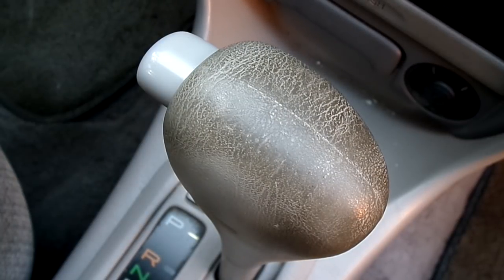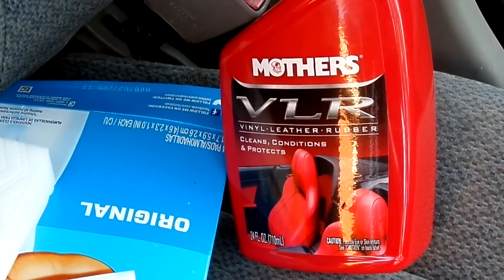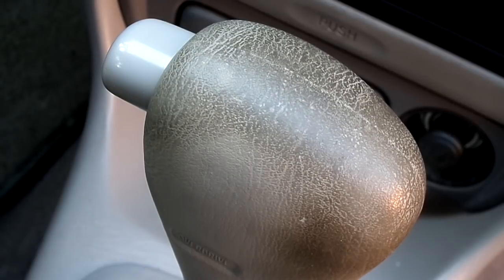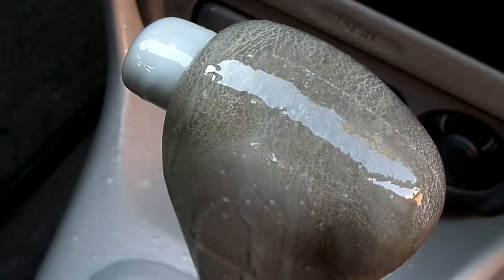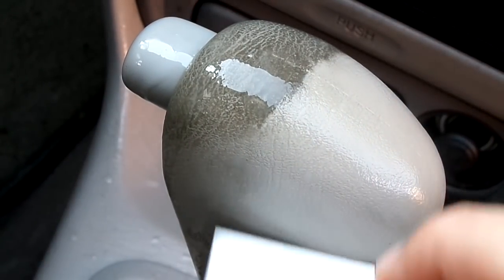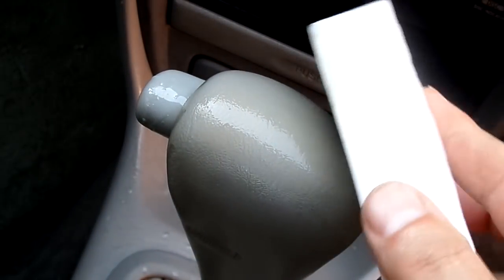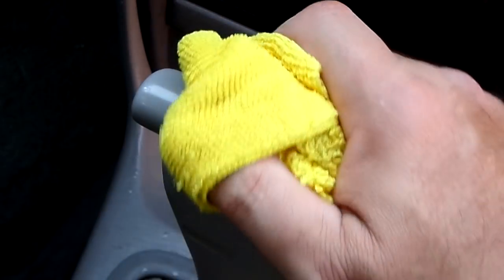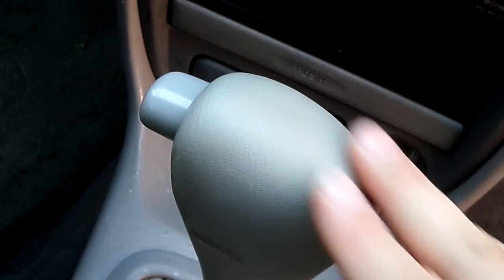Cleaning filthy car interior for vinyl, rubber door panels & dashboards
great video for cleaning filthy car interior for vinyl rubber door panels & dashboards , fast and easy without damaging it

1.Mothers 06524 VLR VinylLeatherRubber Care - 24 oz.
by MOTHERS
$11.05
Mothers VLR quickly and easily cleans, conditions and protects a wide variety of vinyl, leather and rubber surfaces
This pro-strength, pH balanced formula safely cleans even the most stubborn ground-in dirt, soil and stains
Infused with neat's-foot oil and lanolin, this all-in-one blend conditions and protects against drying, fading and cracking, in one simple step

2.Mr. Clean Magic Eraser, Original (16 Count)
The Mr. Clean Magic Eraser is a Powerful Clean with Water Alone.
The melaimine sponge's microscrubbers lift and remove dirt all around your home.
No Harsh chemicals added.
This cleaning sponge is tougher on dirt, all around the house! Textured surface sponge cleaner, wall cleaner, bathtub cleaner, oven door cleaner, erases marks on light switches, doors & much more!